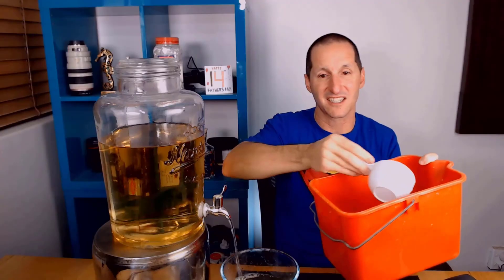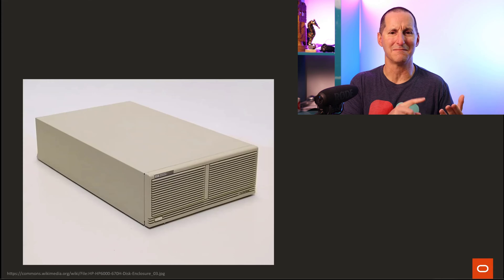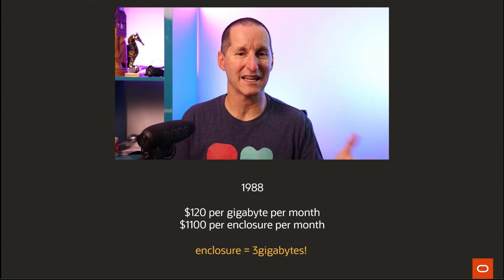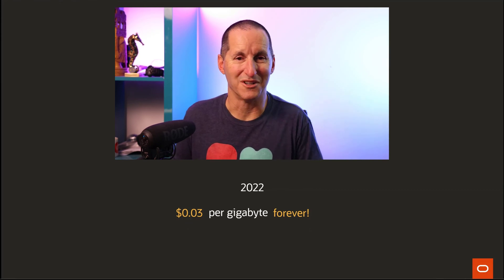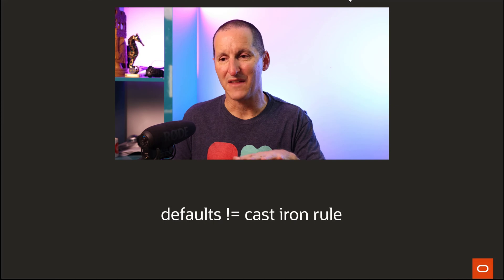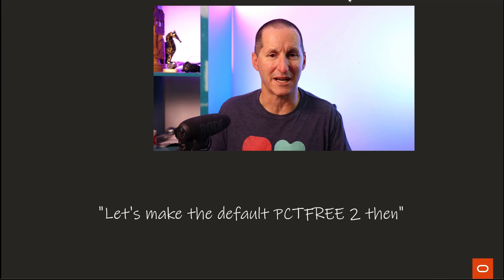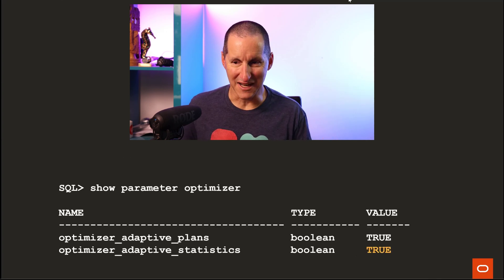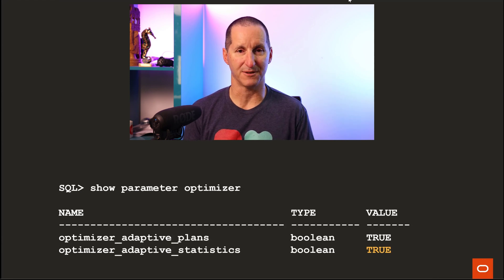Why doesn't Oracle change default settings?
Over the many years and versions of Oracle Database, some parameter defaults should probably be changed to reflect modern hardware and database best practices...So why doesn't Oracle do it?

The Podcast!